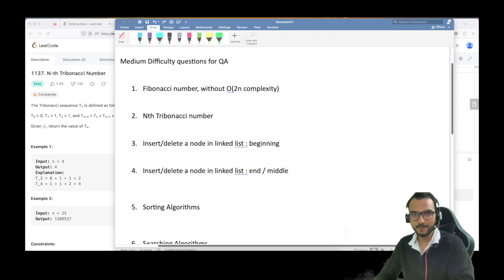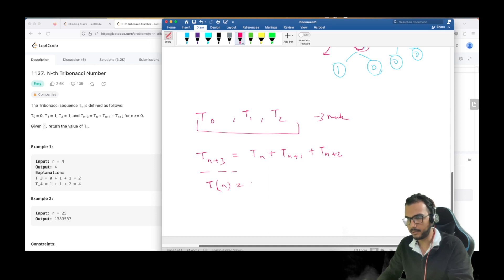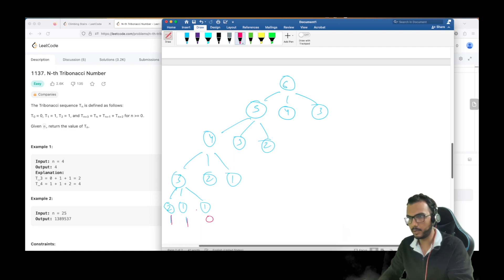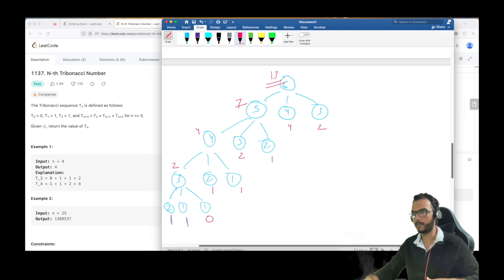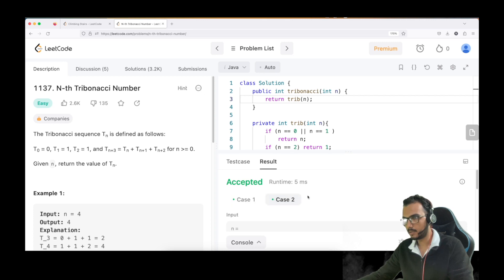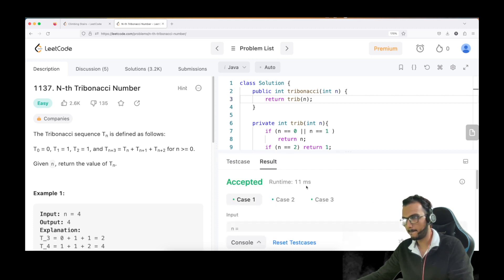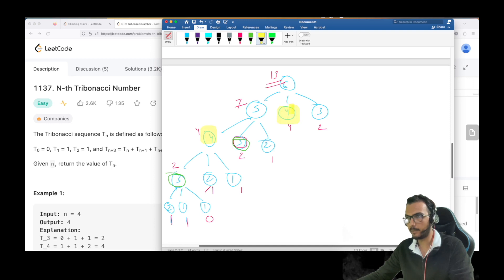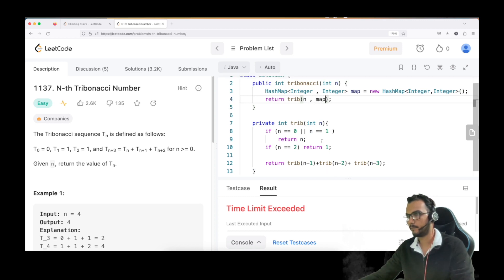1137 N-th Tribonacci LeetCode Solution | Java programs for QA - Medium Level - Shailesh Kumar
Hey Folks,
In this video I tried to solve the Leetcode problem number 1137 N-th Tribonaaci Number using Dynamic Programming in Java using Hashmap.

1. Manual Testing : Rahul Shetty , MasterClass Software Testing with Jira & Agile
2. ISTQB : Maged Koshty , Certified Tester ISTQB® Foundation Level